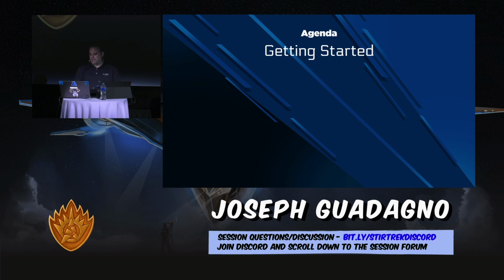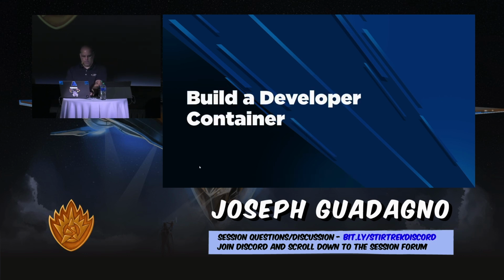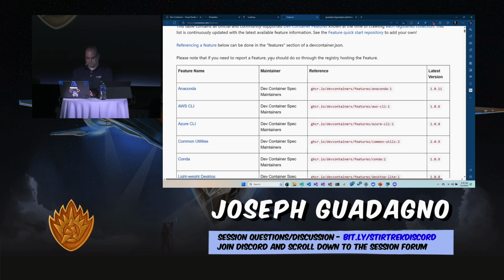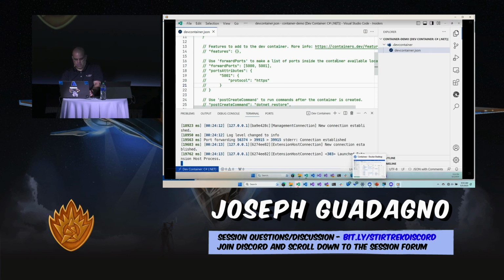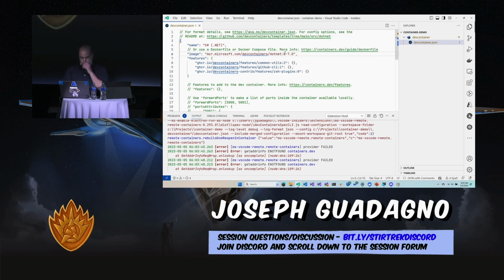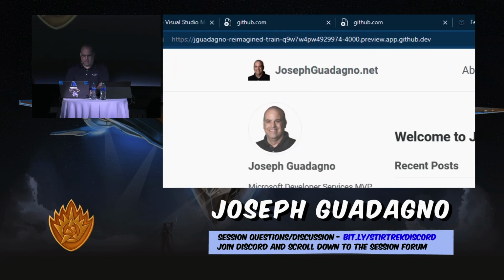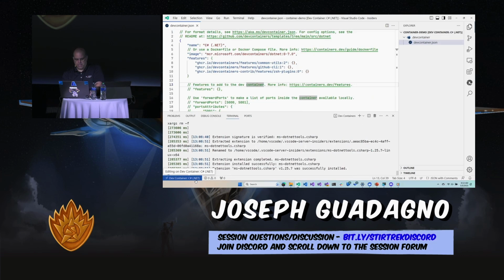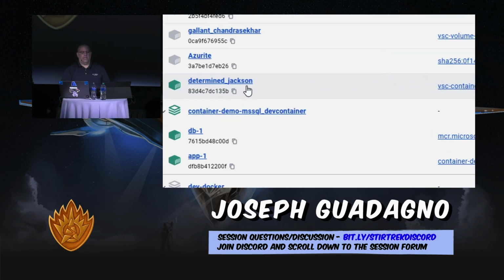Dev Containers. What are they and why do you need them? - Stir Trek 2023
Joseph Guadagno

You're onboarding a new team member, or your team recently inherited a project that uses a different SDK/framework version than your current project uses. What do you do? Install the old SDK/framework versions? Can they even be installed at the same time on the same machine? What if I told you there was a way to accomplish this with little to no effort on your part? Well, with Visual Studio Code, Docker, and the Dev Containers extension, you can. Dev containers can help you easily on-board new people to your projects, allow for cleaner machines with greater support for multiple SDKs/Framework, and be able to develop/debug/run your solution from anywhere without Visual Studio Code. Oh, and put an end to "It works on my machine" In this talk, I’ll walk through how you can set up a dev container to support your application development, without installing the SDK/framework on your machine. I’ll show you how to get started and how you can solve the age-old problem of “It works on my machine!”. As a bonus, if your code is hosted on GitHub, I’ll show you how you can run/edit/debug your project right from GitHub.com without Visual Studio Code on your machine.